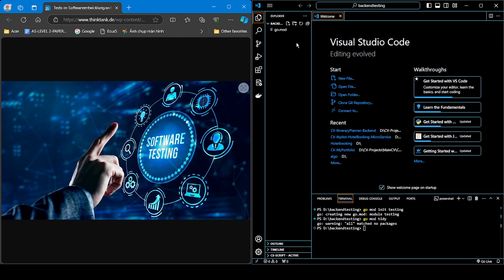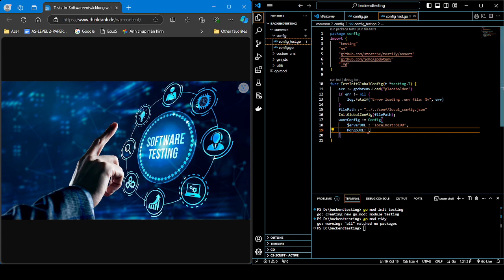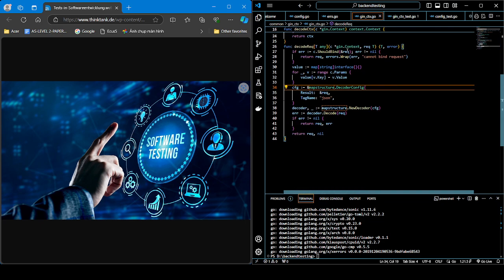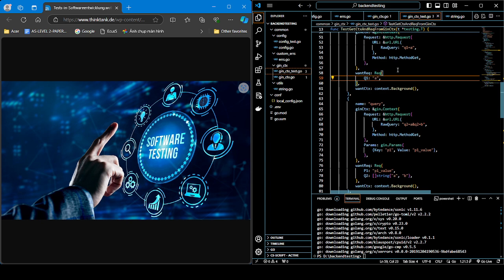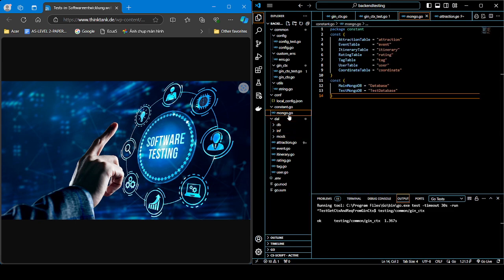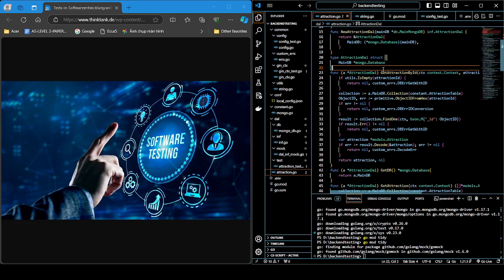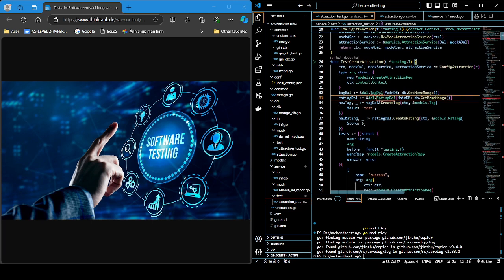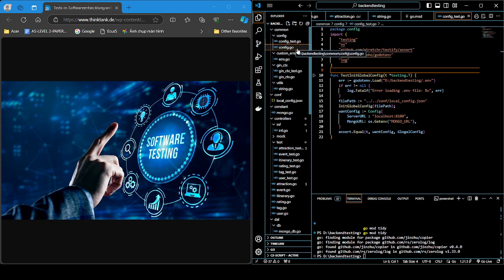Unit | Integration | Request Validation | Endpoint Testing | Interface Mocking | Golang | MongoDB